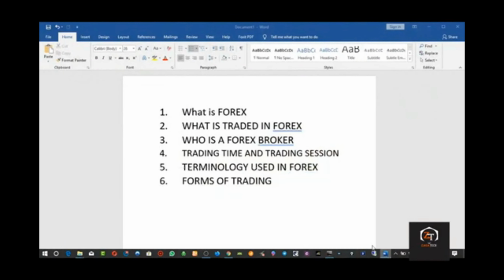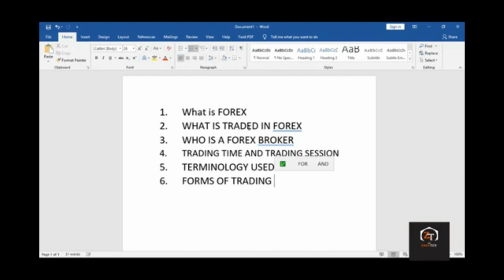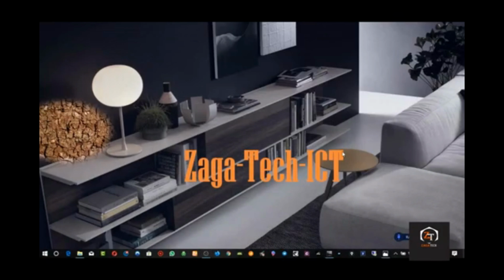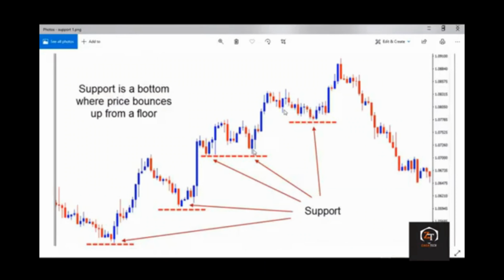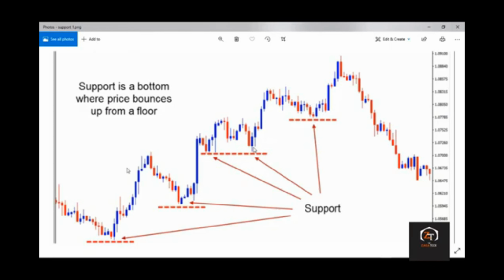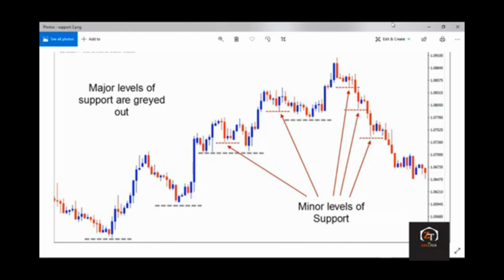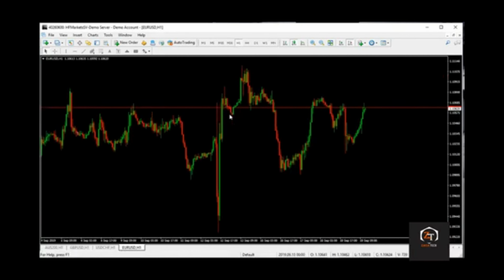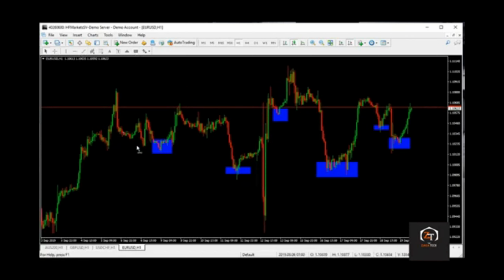How to identify Support zone in forex market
Support and resistance levels are a powerful concept in technical analysis.
If you’re a beginner in the market, understanding the concept of support and resistance levels should be your number one priority. This is because many advanced strategies rely on the basics of support and resistance.
Support lines represent prices where the market had difficulties to break below.
Prices move because of supply and demand. When demand is greater than supply, prices rise. When supply is greater than demand, prices fall. Sometimes, prices will move sideways as both supply and demand are in equilibrium.